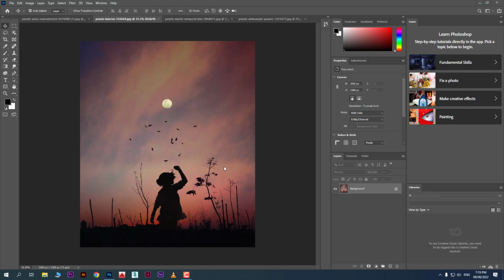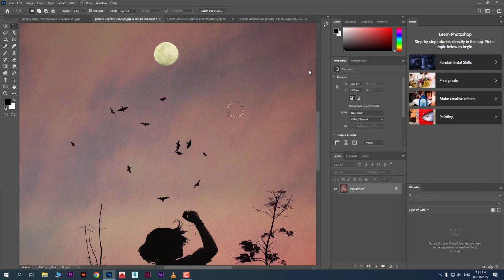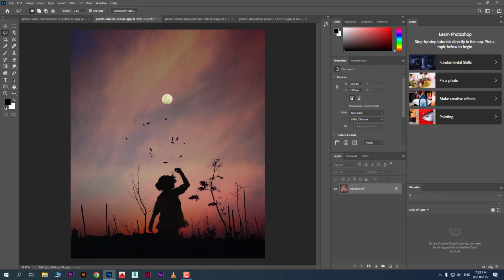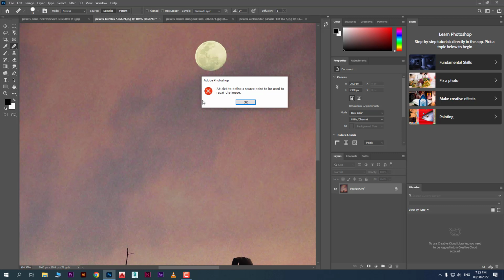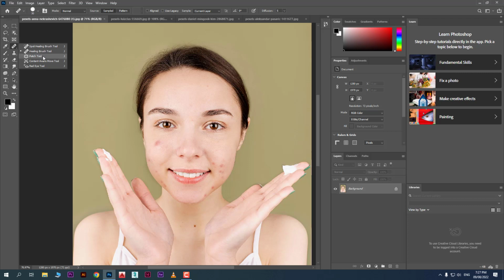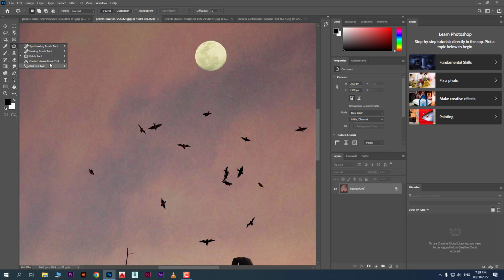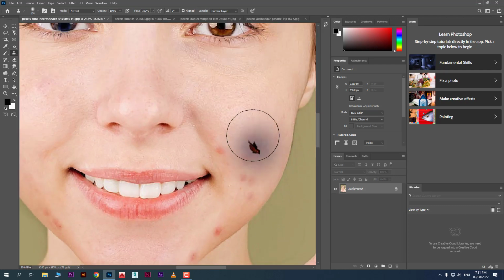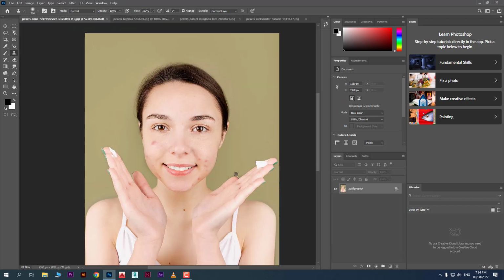Image Repairing in Adobe Photoshop | Content Aware | Healing and Clone Stamp Tool